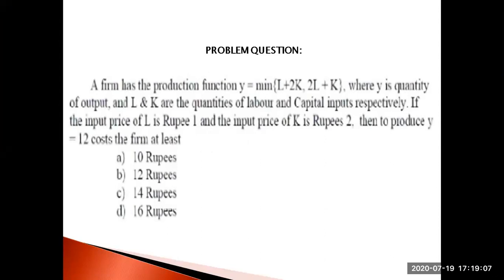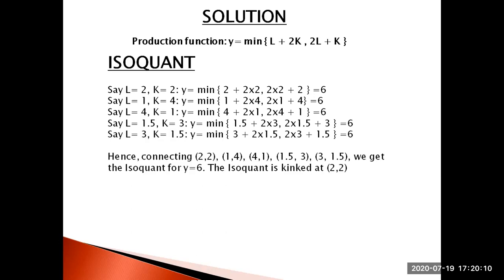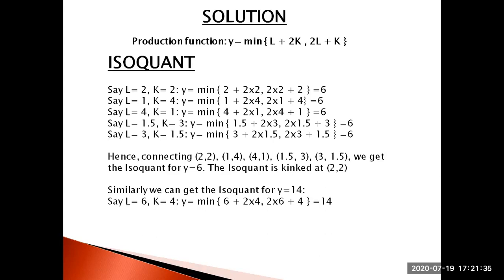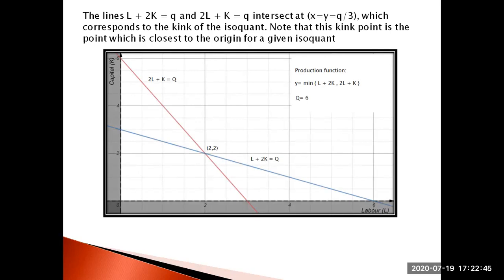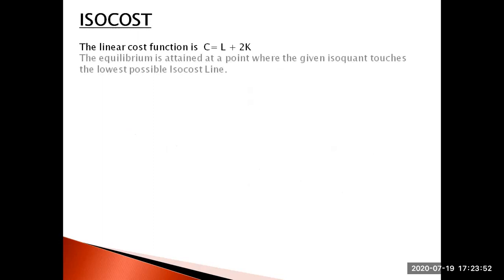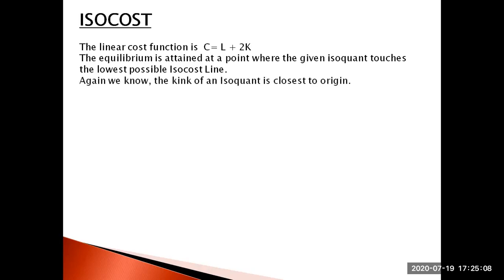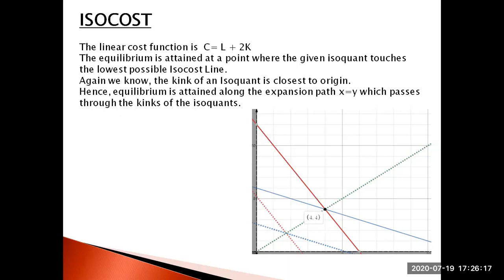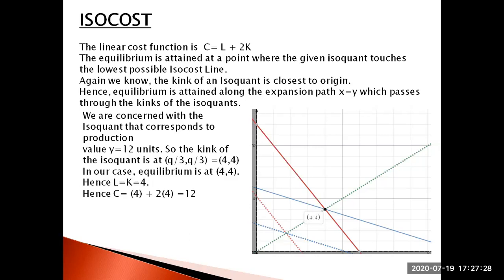Problem sum on Production Function: Solved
Hello everybody. I am back with another video on Economics. This is also a requested video from a friend. In this video, I have solved a sample sum on Production.
Feedbacks and positive criticisms for improvement are also most welcome. Also, you can request any topics that you want me to cover.
If you appreciated my video and would like to encourage me, then kindly like this video. More videos coming up soon. Thank you so much!!!